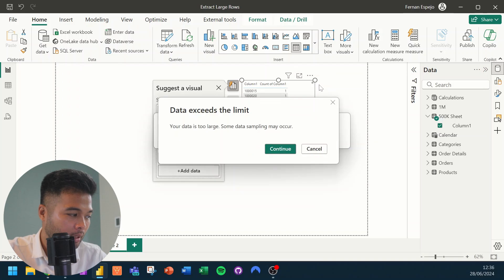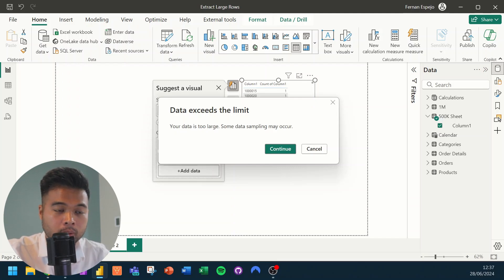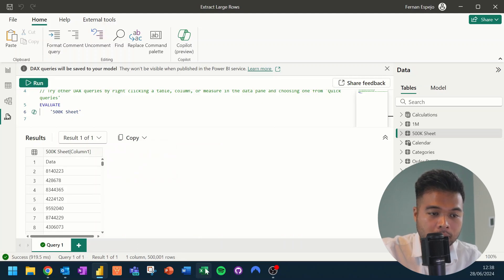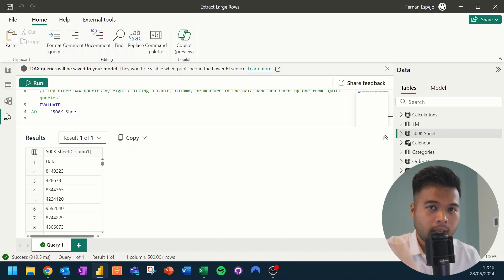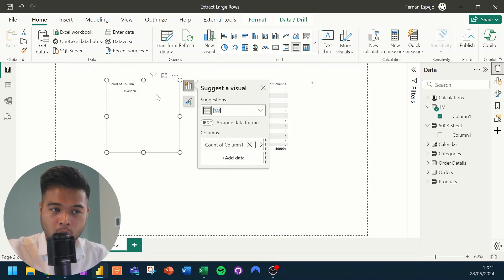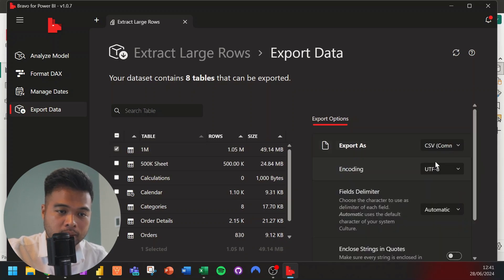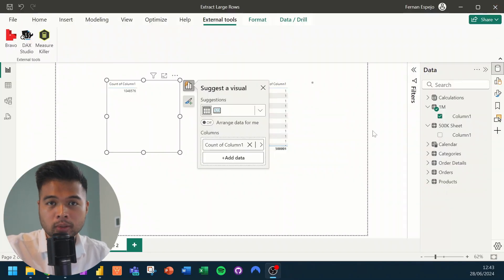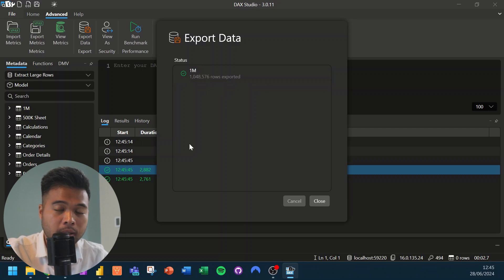3 EASY WAYS TO EXPORT 1 MILLION ROWS from Power BI into Excel // Beginners Guide to Power BI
In this video were going to look at a few different options you have to export large data from Power BI into Excel or CSV.

🕓 TIMESTAMPS
0:00 - Intro
01:07 - Export Problem
02:34 - DAX Query View
04:40 - Bravo
06:04 - DAX Studio